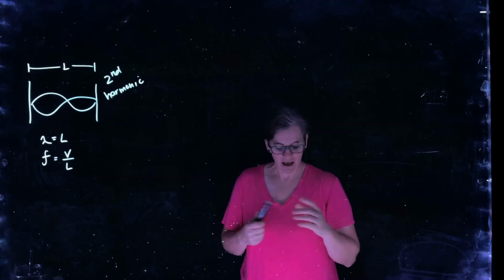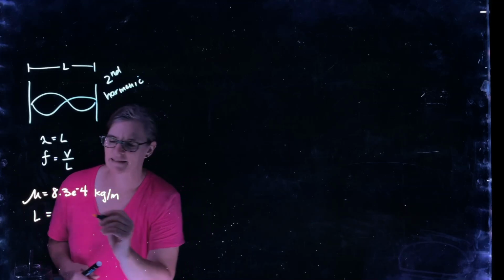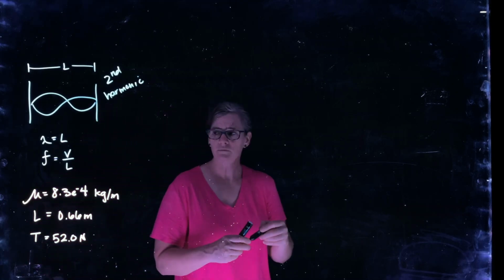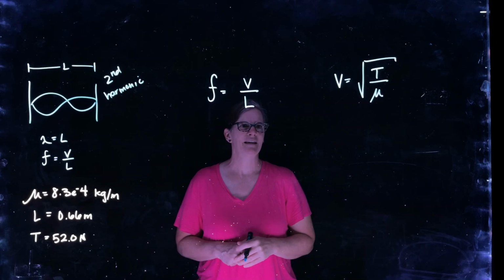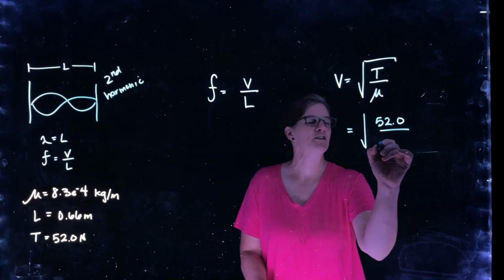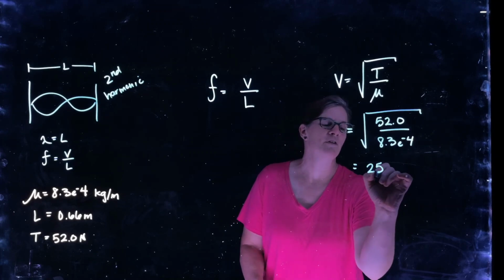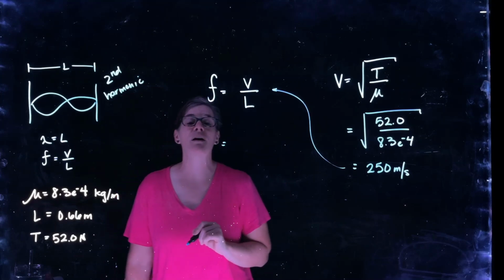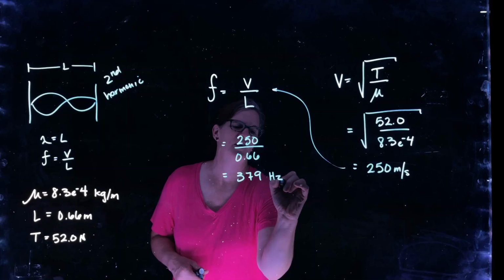Standing Waves Practice Problem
A guitar string has a linear density of 8.3x10-4 kg/m. It has a length of 0.66m. We have tweeked the head of the guitar to 50.0N, and the string is oscillating in its 2nd harmonic. What is the frequency?